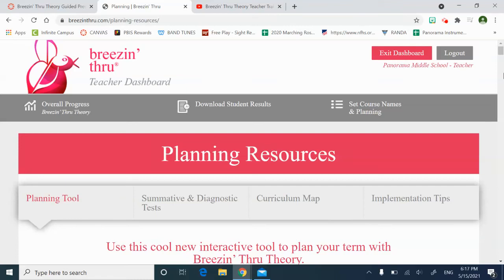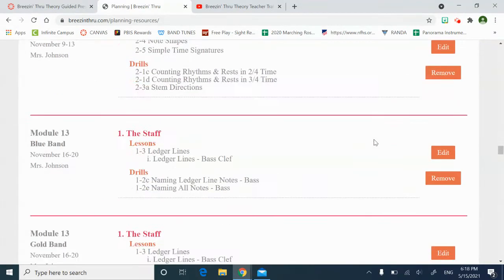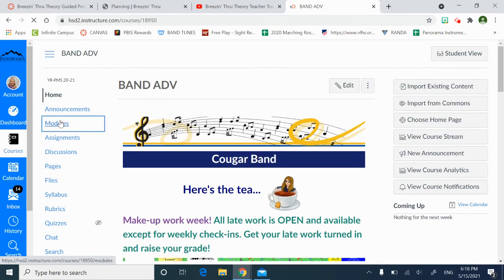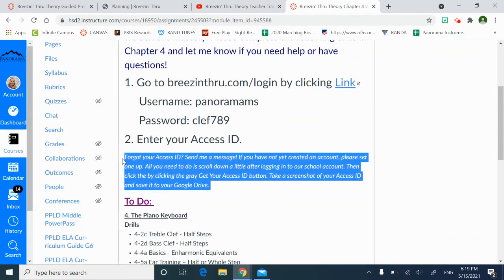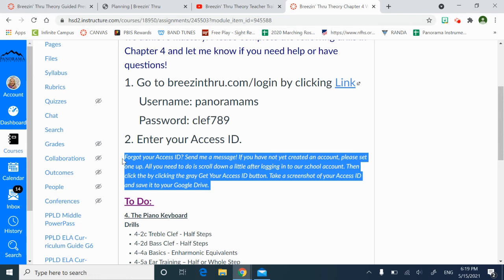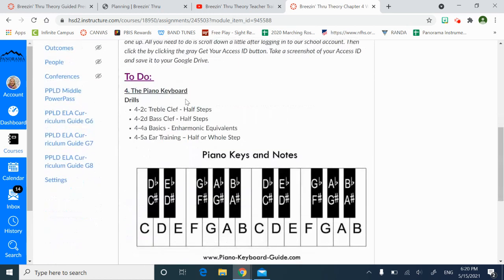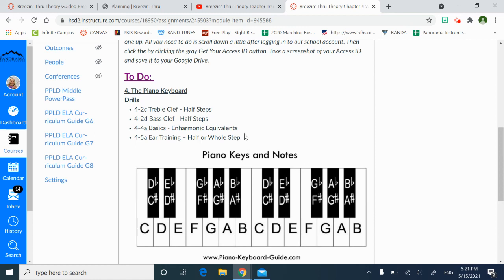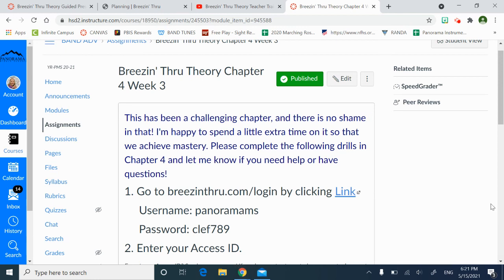Breezin' Thru Theory Teacher Training 2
This video will show you how to access planning resources, as well as provide suggestions for using Breezin' Thru Theory in the classroom, and making the most of the program.